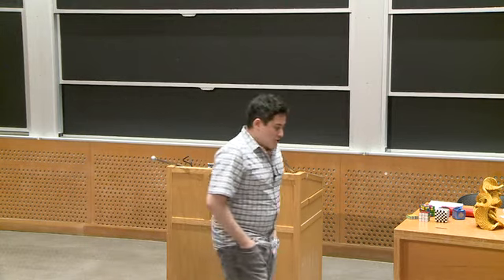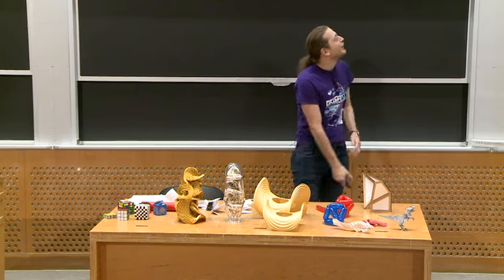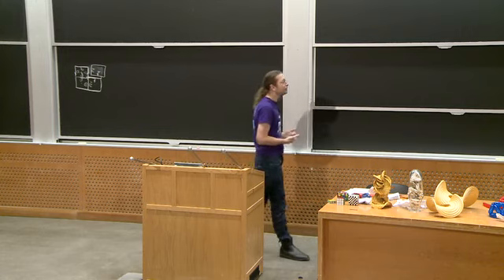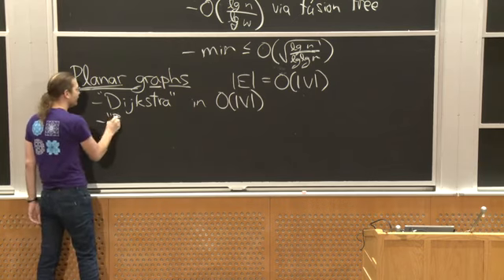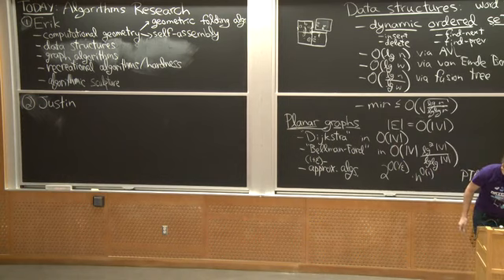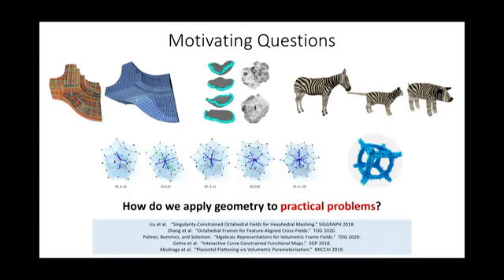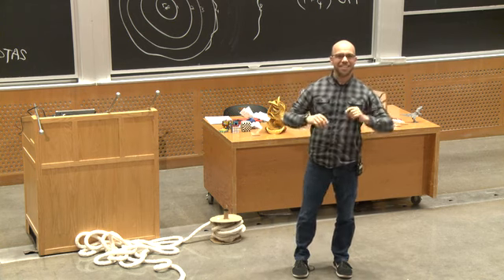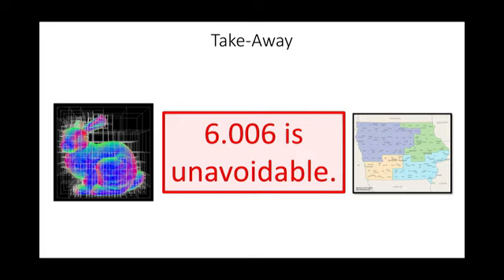Introduction to Algorithms - MIT - Lec 21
Lecture 21: Algorithms—Next Steps

In this lecture, Erik Demaine, Jason Ku, and Justin Solomon talk about their own research in algorithms. This includes origami, folding designs, and applied geometry.

Instructors: Erik Demaine, Jason Ku, and Justin Solomon